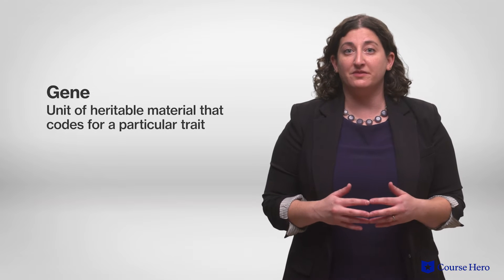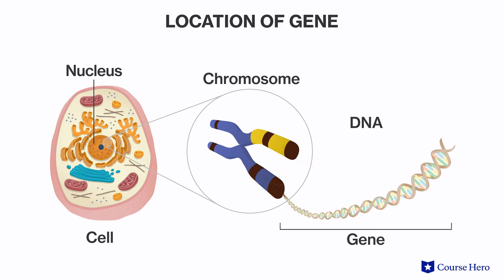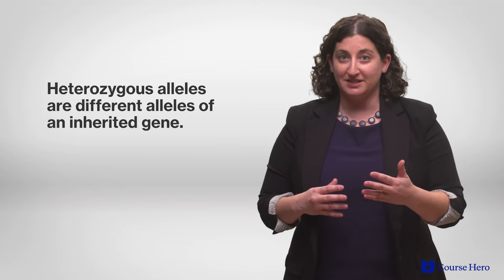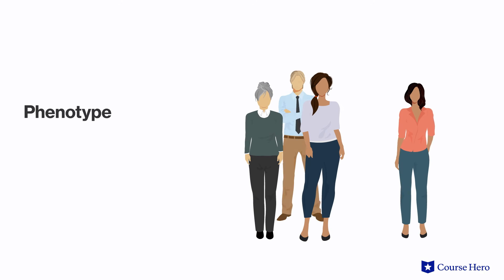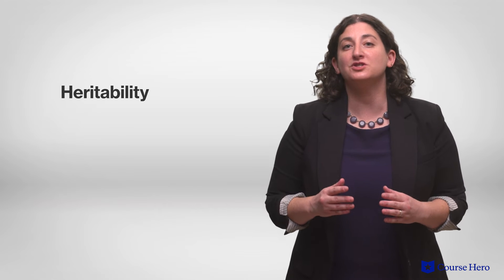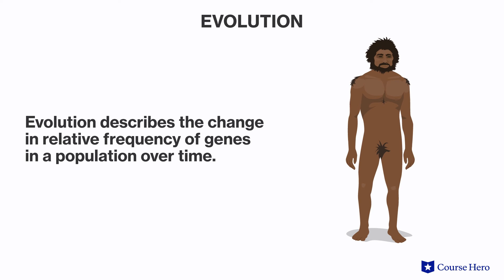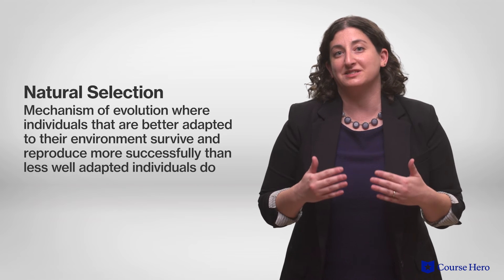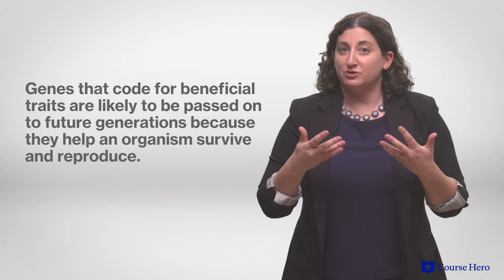Genetics and Evolutionary Psychology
Summarize videos instantly with our Course Assistant plugin, and enjoy AI-generated quizzes Learn all about genetics and evolutionary psychology in just a few minutes! Brooke Miller, Ph.D., instructor of psychology at the University of Texas at Austin, details how genetic and environmental factors influence physical and psychological traits.